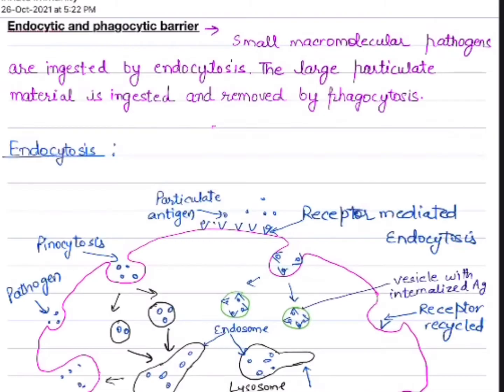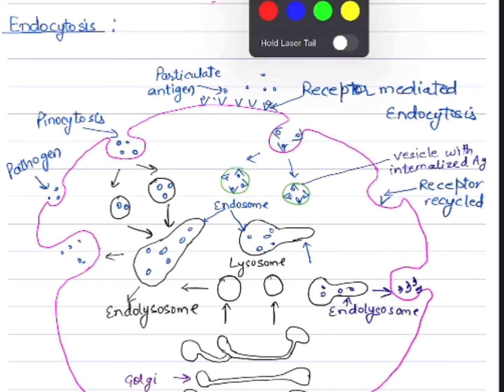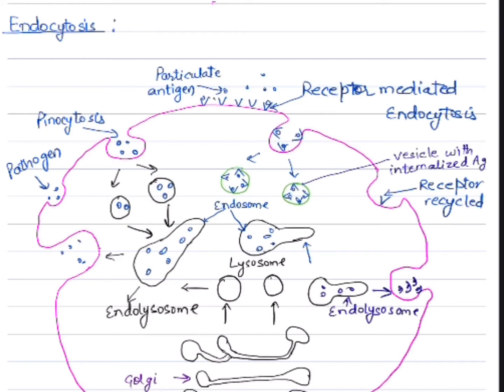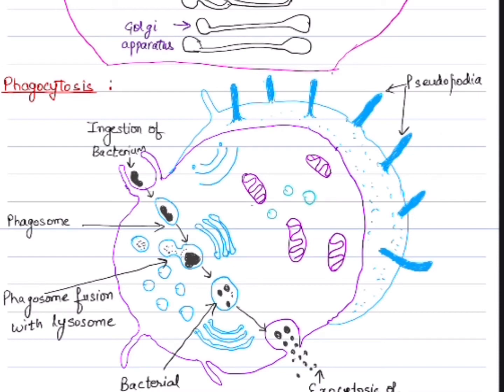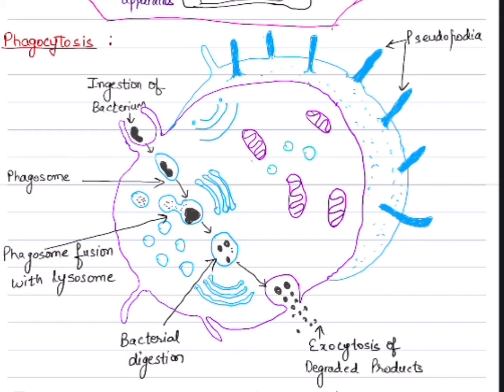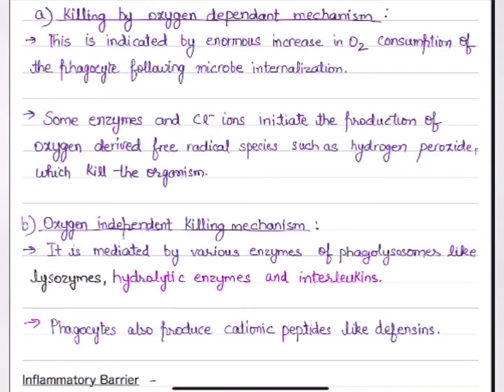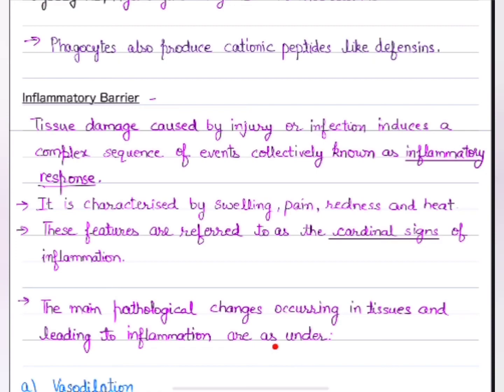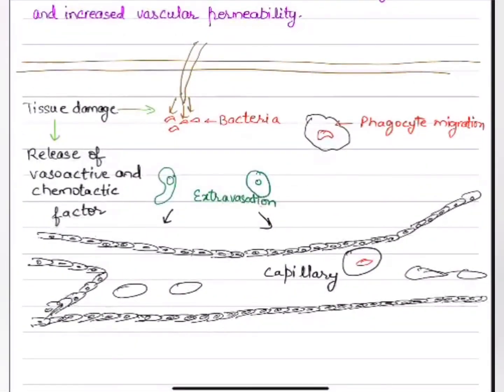Innate Immunity Part-2 Phagocytic and Inflammatory barriers